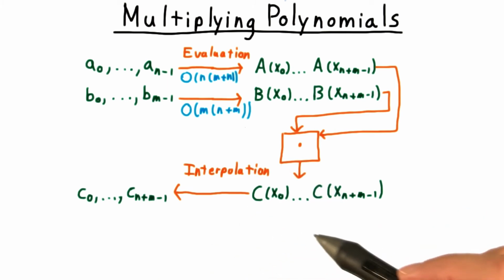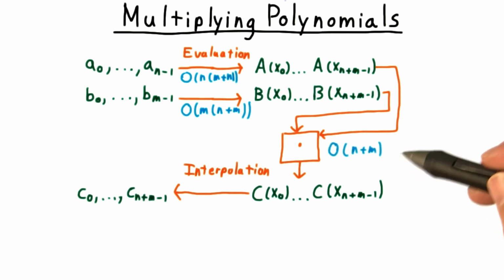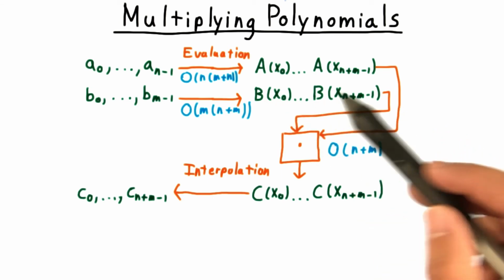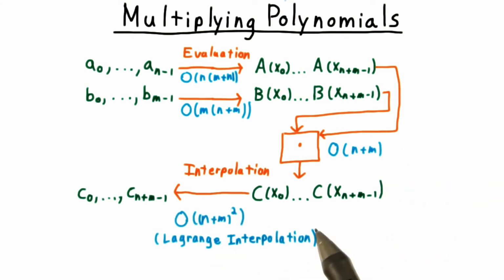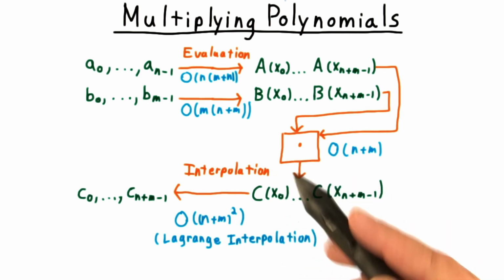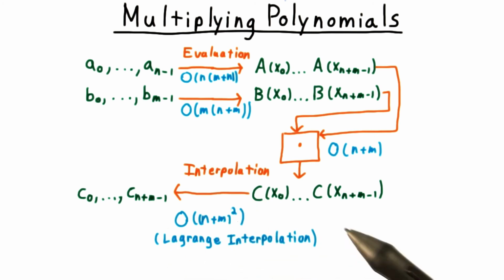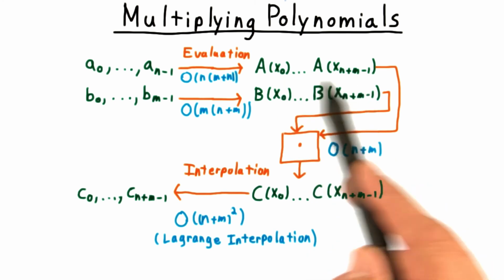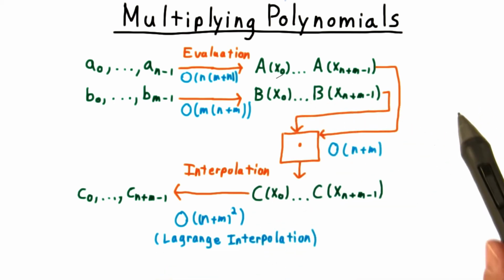Multiplying Polynomials Continued - GT - Computability, Complexity, Theory: Algorithms